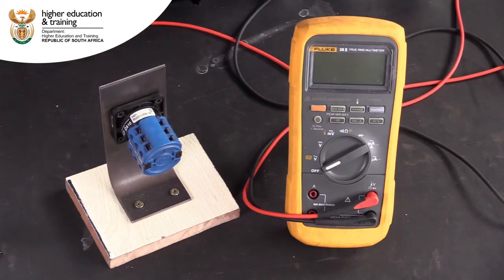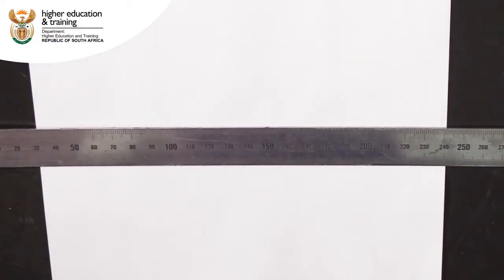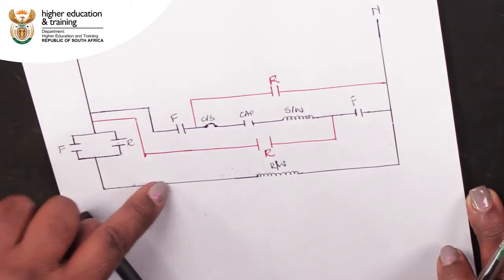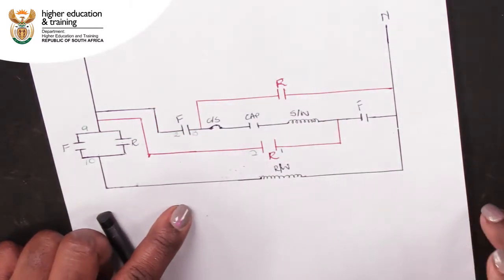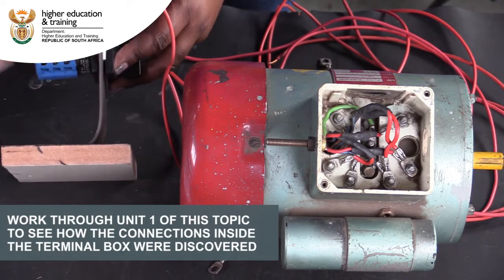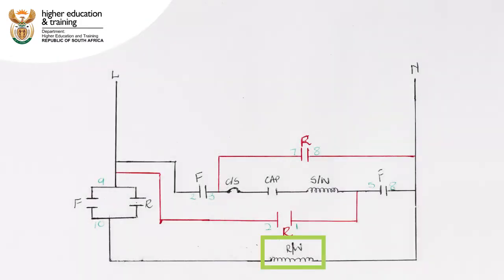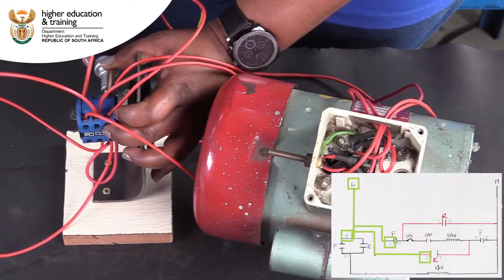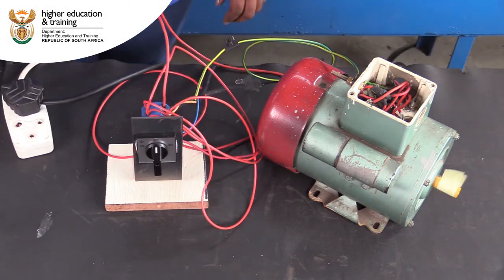05 04 02 VID001 Electrician Demonstrating Process of Wiring a Motor to a Rotary Reverse Switch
Electrician Demonstrating Full Process of Wiring a Single Phase Motor to a Rotary Reverse Switch